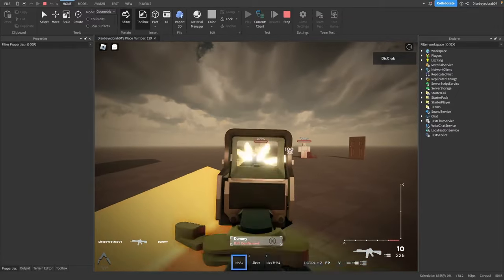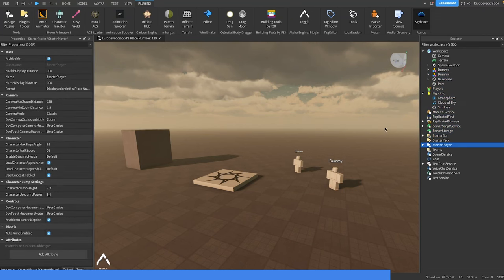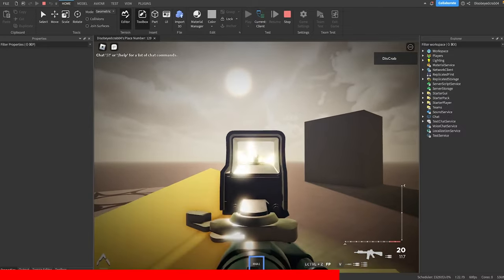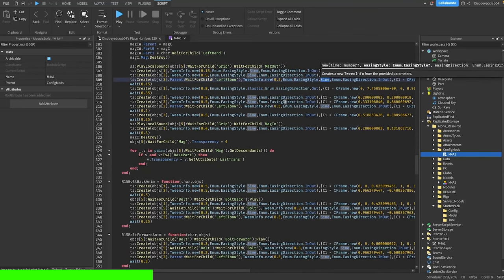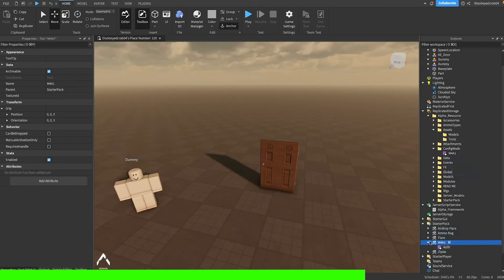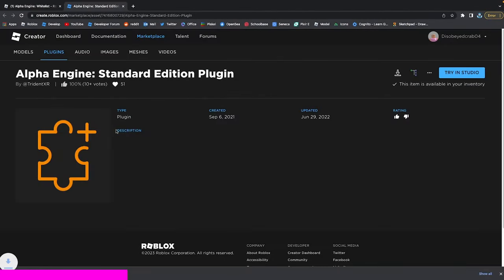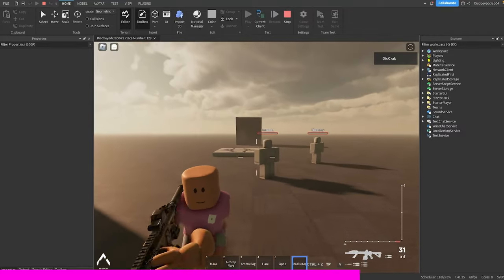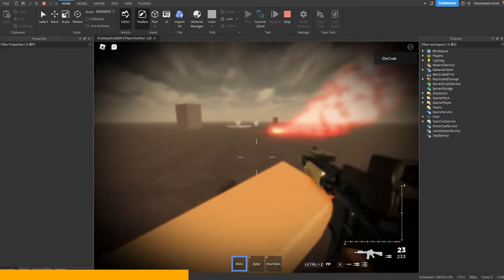How to Make a FPS Game in Roblox Studio (Alpha Engine)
Today I teach you how to make an FPS game with Alpha Engine, here is their discord

⏰ Timestamps
0:00 intro
0:12 setting up
4:58 more guns?
6:53 bonus demo :)